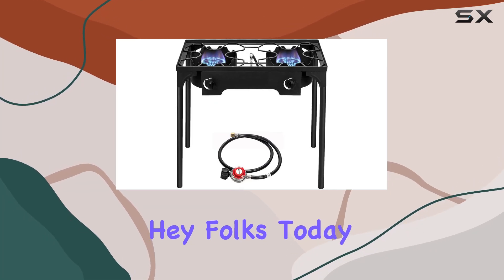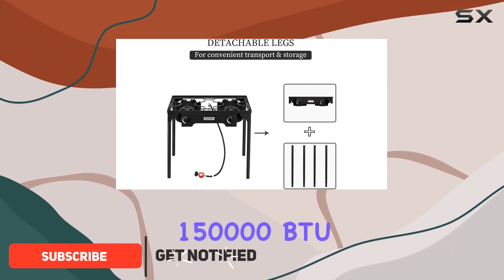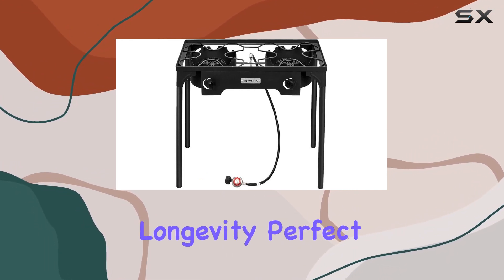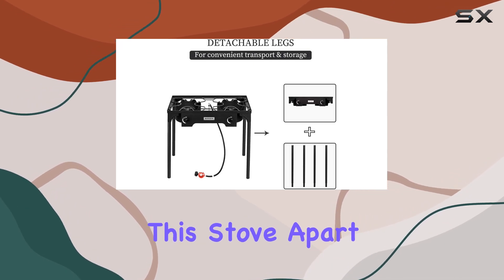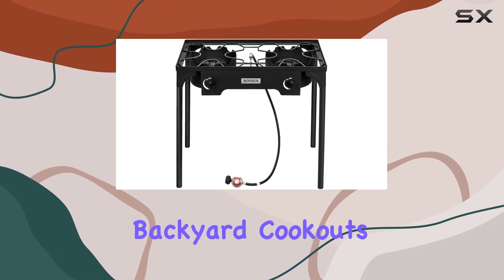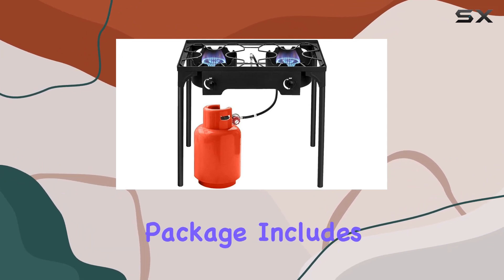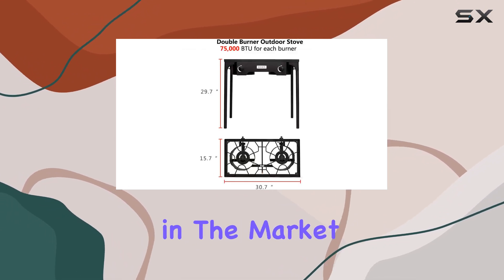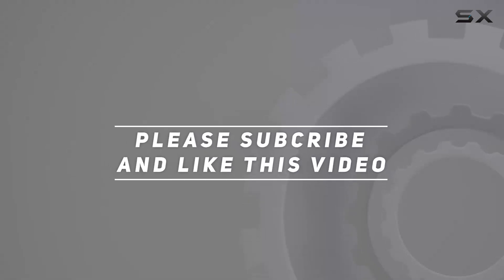Portable Propane Stove Review: Bonnlo 2 Burner Outdoor Cooker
0:00 Intro
0:06 Review

Things that we mentioned in this video:
Bonnlo 2 Burner Outdoor : B09W933Q8T